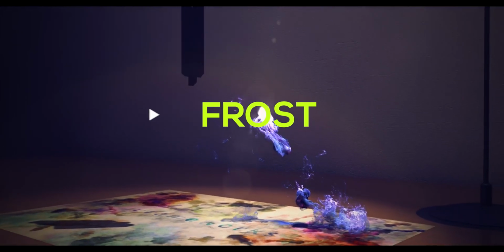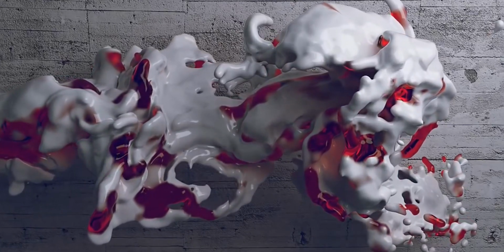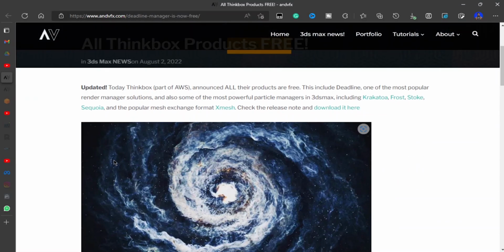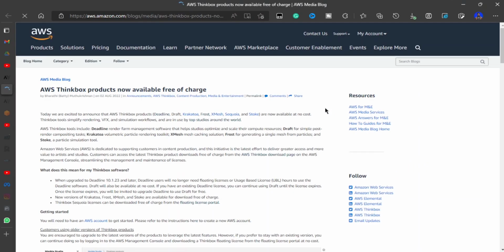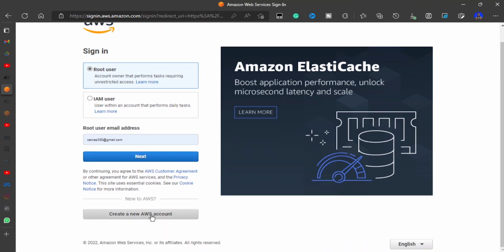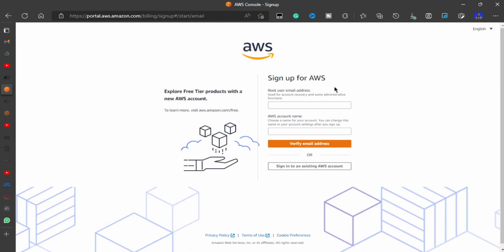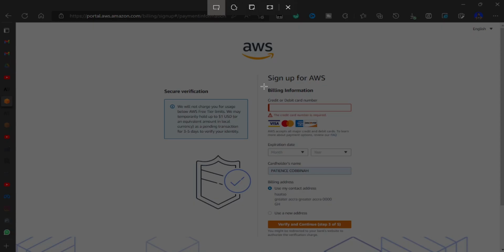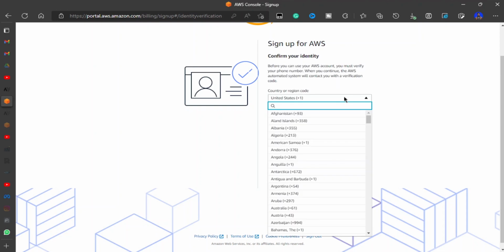kratatoa, fumefx, tyflow. thinkbox free plugins download here.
August has been a great month for 3ds Max.  Thinkbox released all products for free, Krakatoa, Frost, Stoke, Genome, Deadline.
 We had amazing free scripts.  FumeFX released an open Beta for FumeFX6 that is now free until December.  thinkingParticles and tyflow released new updates. We had a lot of tutorials, a lot of new talks coming next month, and plenty of awesome content created in Autodesk 3dsmax, Autodesk Maya, Cinema 4d and blender